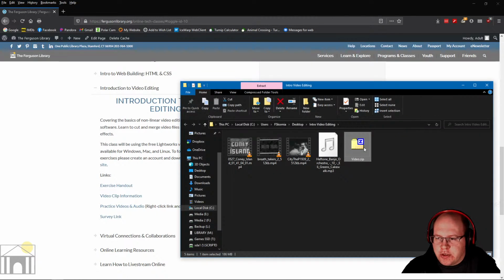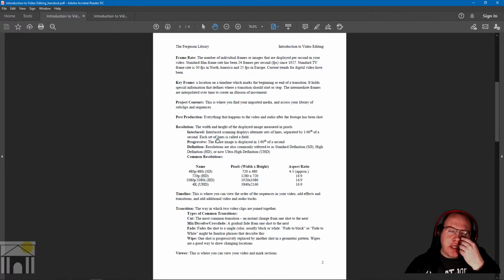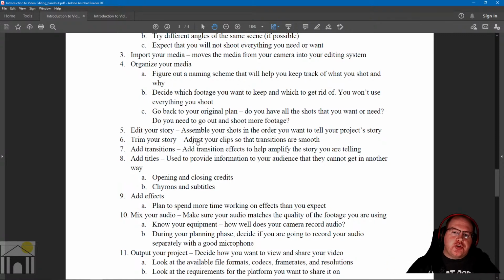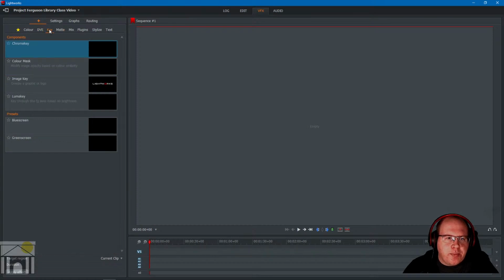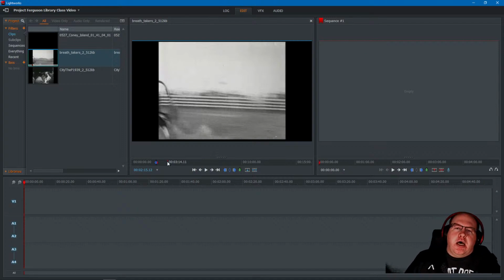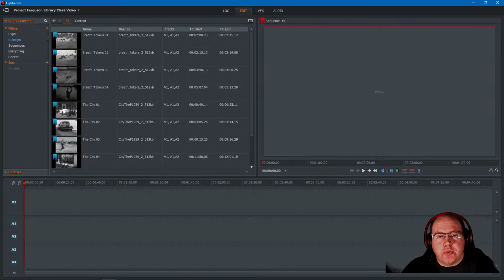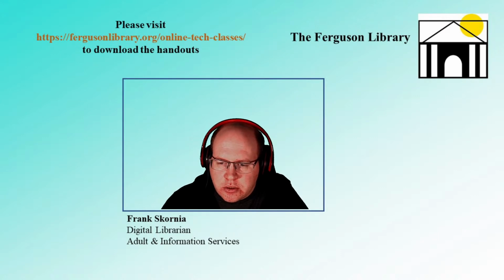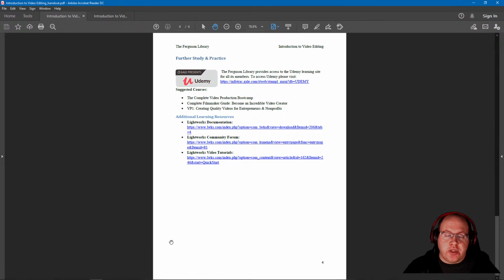Ferguson Library Presents: Introduction to Video Editing with Frank Skornia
Covering the basics of non-linear video editing using the freely available software, Lightworks. Learn to cut and merge video files and apply visual and audio effects.